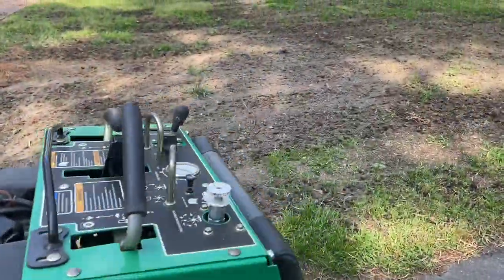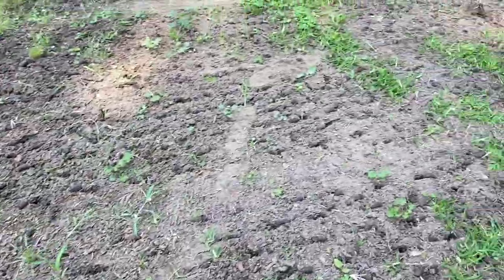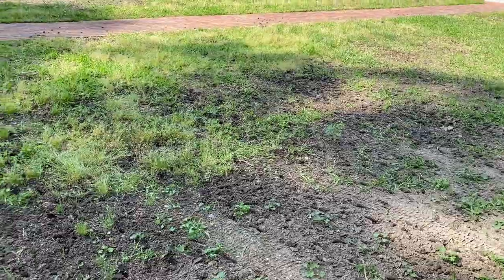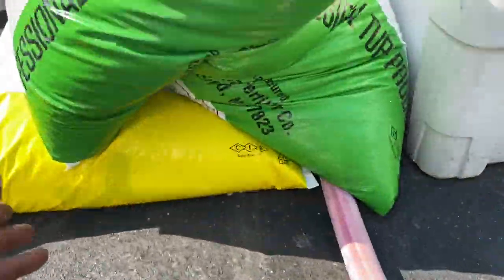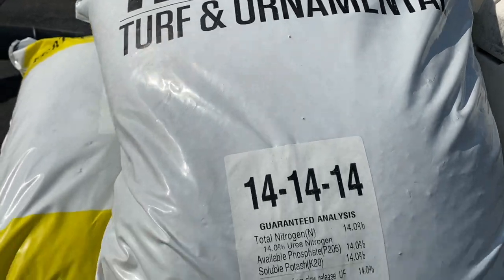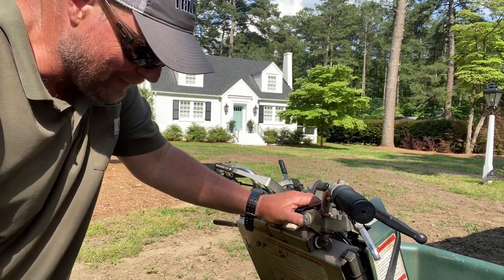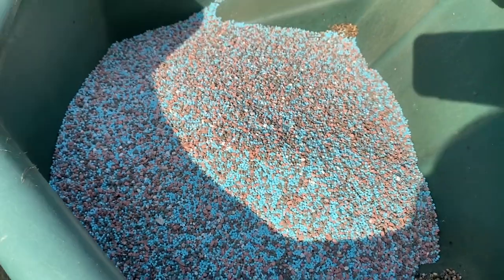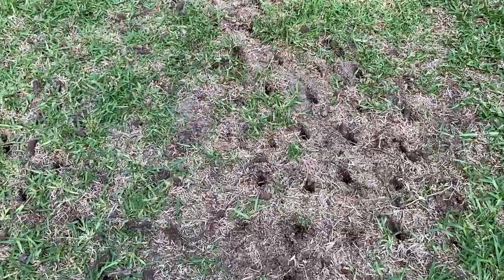Don’t put dirt on your grass